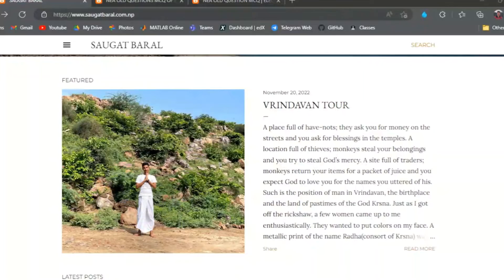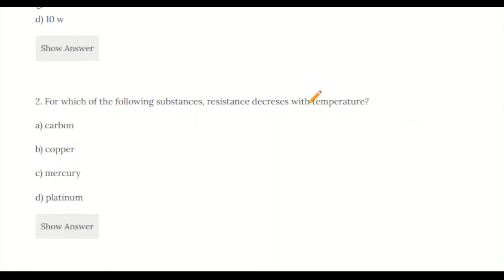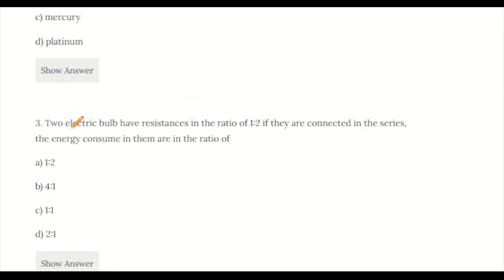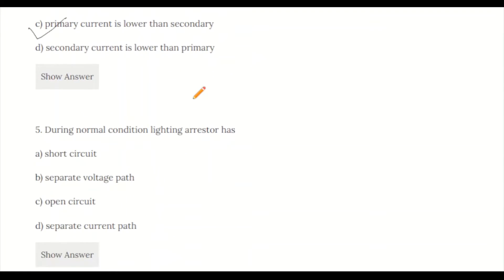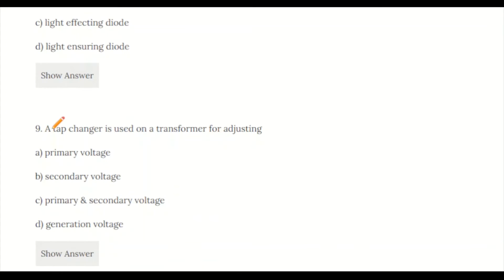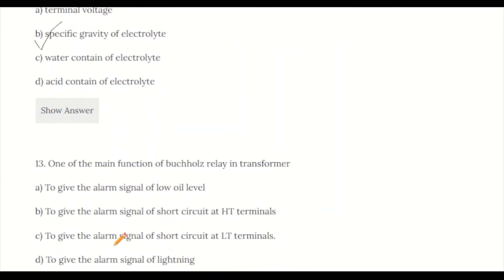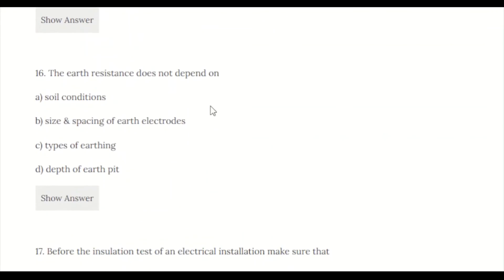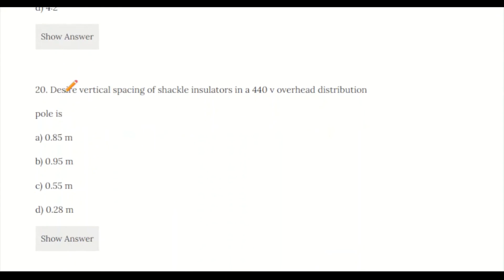NEA OLD QUESTIONS MCQ OF ELECTRICAL SUPERVISOR VIDEO - 2073/03/24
I have thoroughly discussed NEA OLD QUESTIONS MCQ OF ELECTRICAL SUPERVISOR (LEVEL 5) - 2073/03/24

nea vacancy 2077
nea bill payment esewa
nea level 5 preparation
nea level 7 preparation
nea loksewa preparation
loksewa tayari in nepal
loksewa vacancy 2077
loksewa gk
loksewa iq tricks
loksewa form varne tarika
loksewa tayari
loksewa preparation
nepal electricity bill online payment
nepal electricity authority exam questions level 3
nepal electricity authority level 5
nepal electricity authority vacancy
nepal electricity authority exam questions level 4
nepal electricity bill sample
nepal electricity
nepal electricity meter reading
nepal electricity authority exam questions level 7
nepal electricity bill explained
nepal electricity authority salary
nepal electricity authority syllabus 2076
nepal electricity authority bill payment
nepal electricity authority - head office
nepal electricity authority butwal
nepal electricity authority basundhara
nepal electricity authority madhyapur thimi
nepal bidhut pradhikaran model question
nepal bidhut pradhikaran job vacancies 2077
nepal bidhut pradhikaran
nepal bidhut pradhikaran syllabus 2076
nepal bidhut pradhikaran bill payment
nepal bidhut pradhikaran level 4
nepal bidhut pradhikaran butwal
nepal bidhut pradhikaran syllabus
nepal bidhut pradhikaran basundhara
nepal bidhut pradhikaran bhairahawa
loksewa online tayari class
loksewa online class
loksewa online form kasari varne
loksewa open school
loksewa officer tayari
loksewa online channel
loksewa old question collection
loksewa officer
loksewa online
loksewa orientation class
loksewa omr sheet
loksewa officer second paper
loksewa officer preparation
nagarik udyan pradhikaran
nagarik udyan mantralaya
nagarik uddyan pradhikaran
nagarik udyan pradhikaran syllabus
nagarik urja
nagarik udyan pradhikaran syllabus 2076
tamakoshi hydropower project latest
tamakoshi hydropower merolagani
tamakoshi hydroelectric project
mathillo tamakoshi hydropower
upper tamakoshi hydropower project share
NEA first paper
upper tamakoshi hydropower
upper tamakoshi hydropower ipo
upper tamakoshi hydropower nepal share
upper tamakoshi hydropower project update
upper tamakoshi hydro
upper tamakoshi hydropower project news